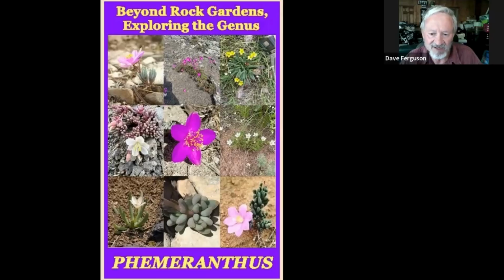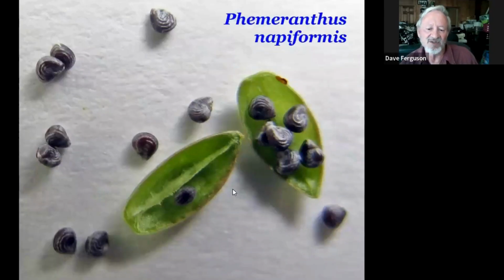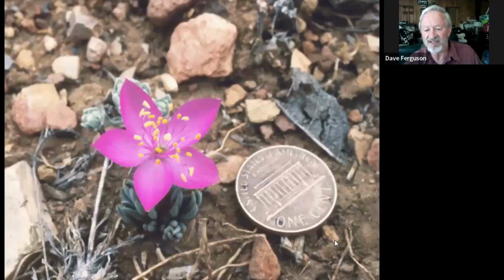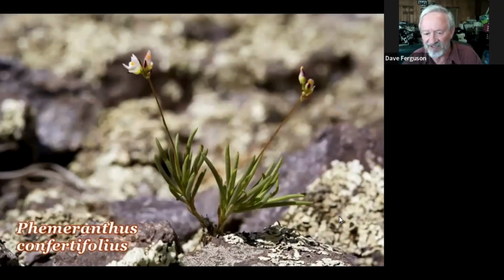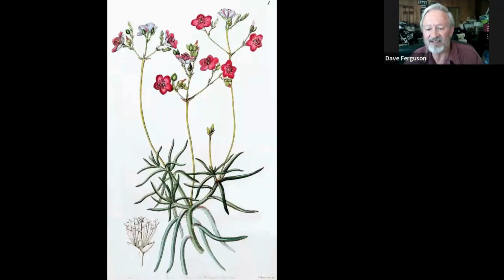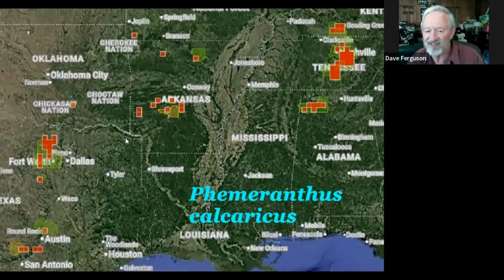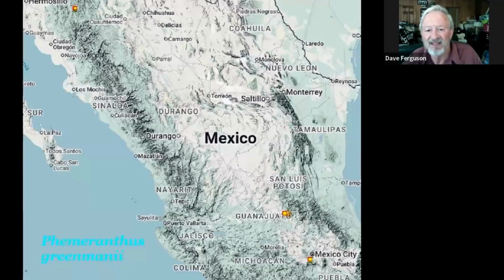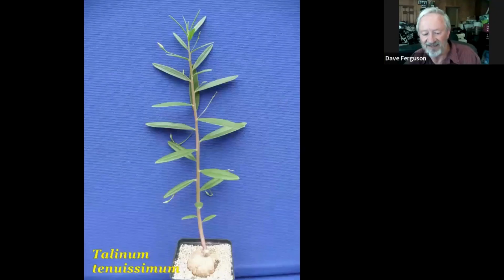CSSA Webinar 20251018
Beyond the Rock Gardens: Exploring the Genus Phemeranthus
🌵 Join us for a deep dive into the fascinating world of "Phemeranthus"—a genus of about 16 species known for their delicate beauty and surprising resilience.